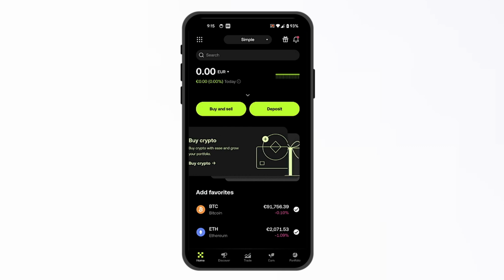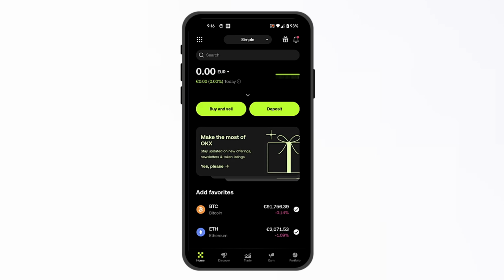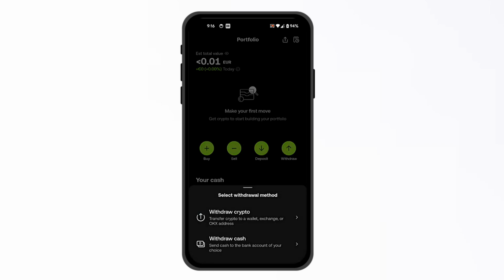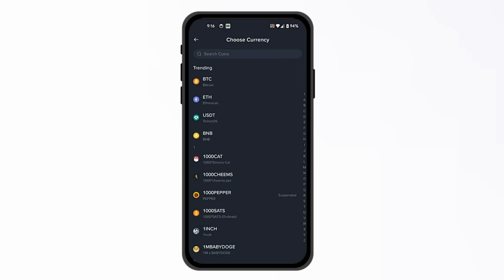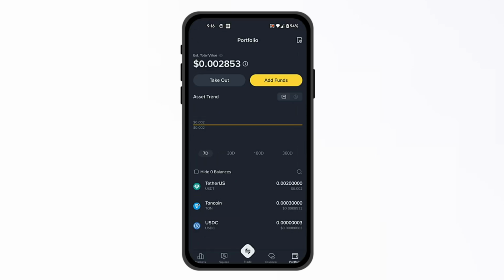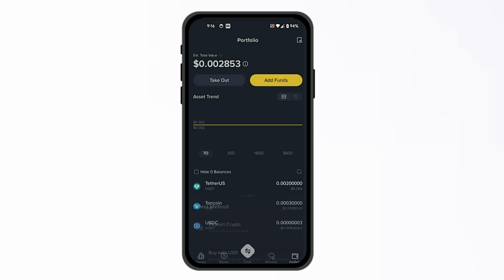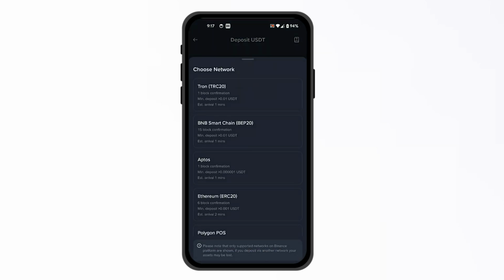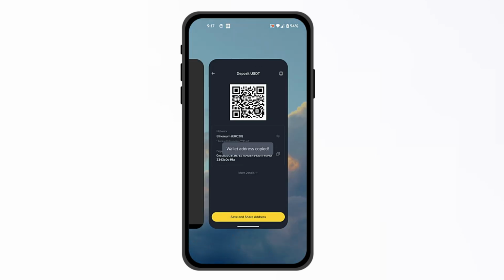How To Transfer USDT From OKX to Binance Easy Guide 2026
In this video, I’ll show you how to transfer USDT from OKX to Binance quickly and safely. Follow my step-by-step guide to move your USDT without hassle, whether you're using the OKX app or web3 wallet. Perfect for anyone wanting to understand how to transfer USDT from OKX to Binance, how to transfer USDT from OKEX to Binance, or even how to transfer coins from OKX to Binance. Simplify your crypto transfers and avoid costly mistakes with this clear, beginner-friendly tutorial.